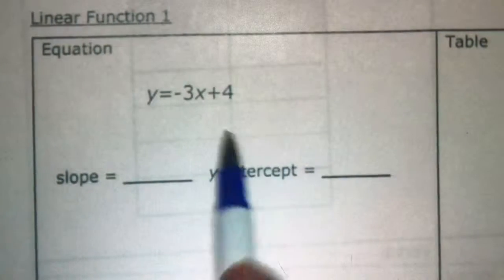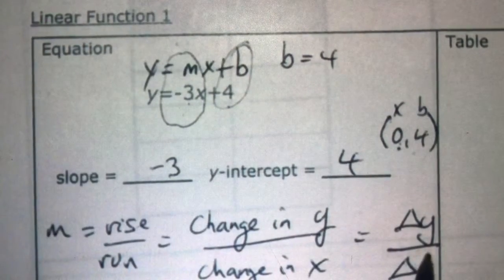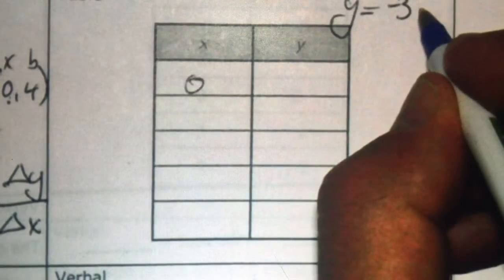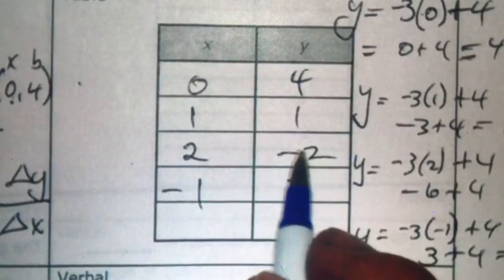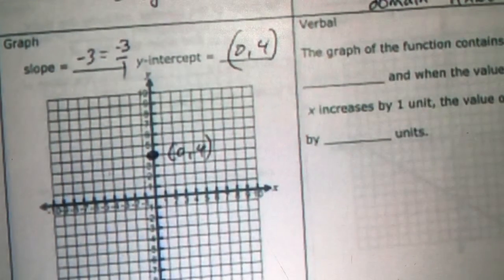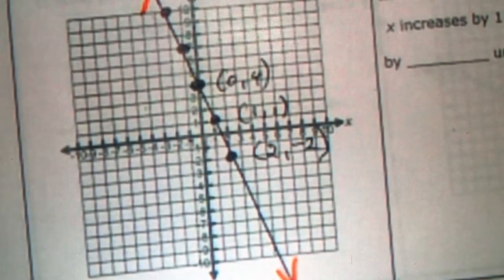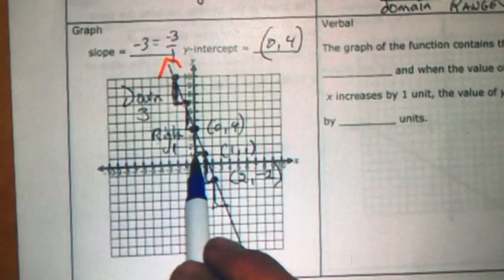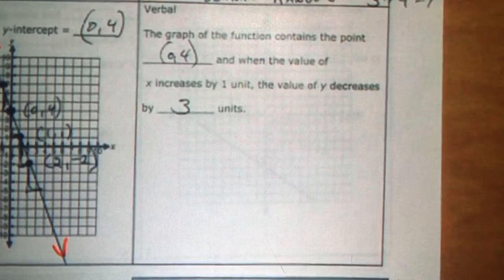Equation - Table - Graph / Slope intercept form